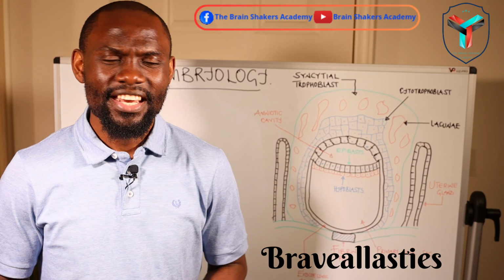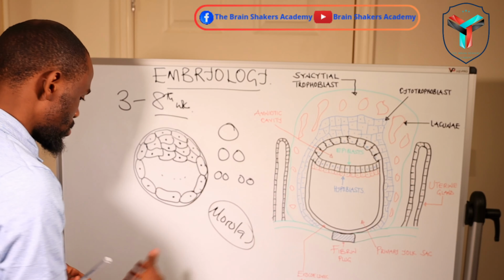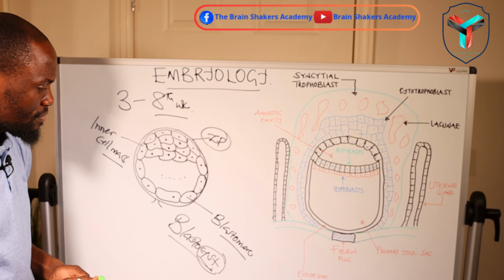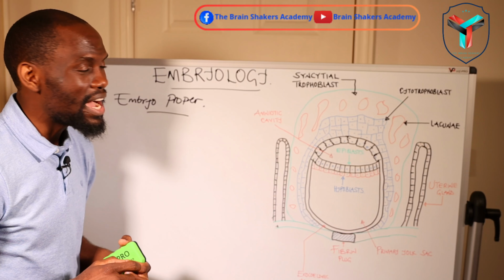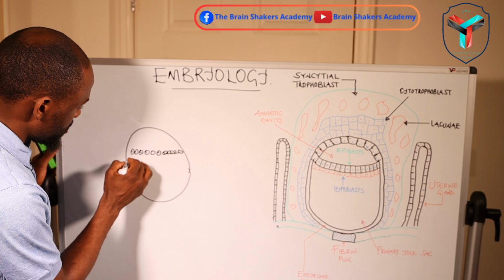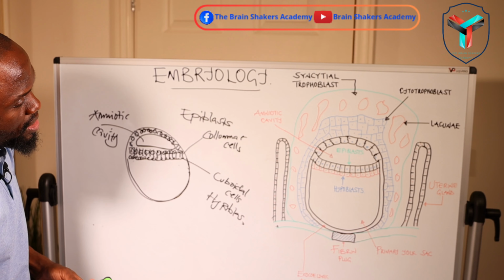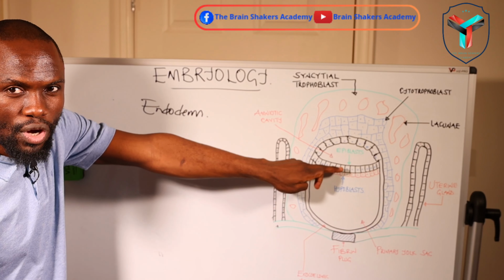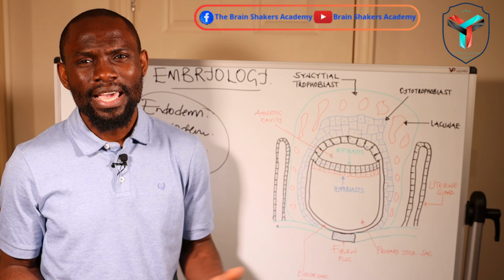How HUMAN BEINGS develop...The process of Embryology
Human beings develop through a series of changes, differentiation, and cell divisions. This session explains the process of Embryology or human development...